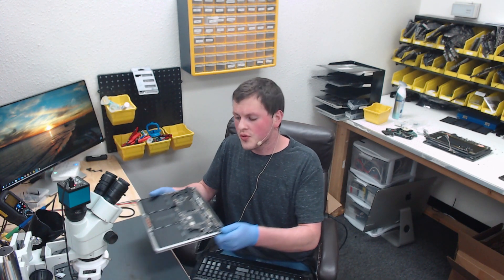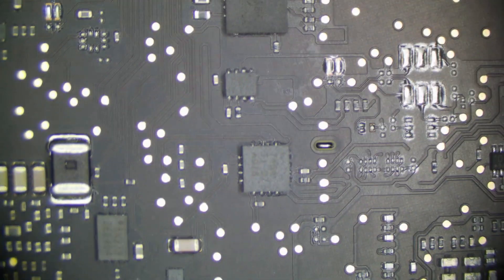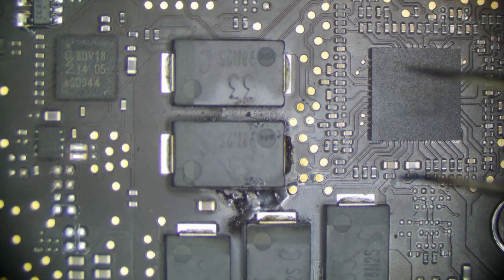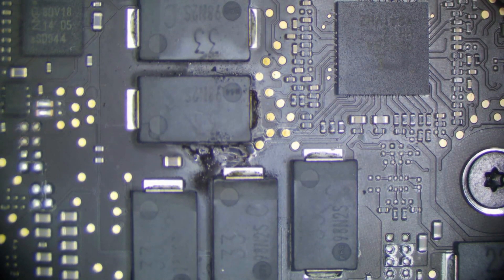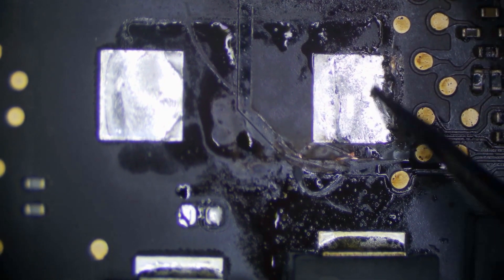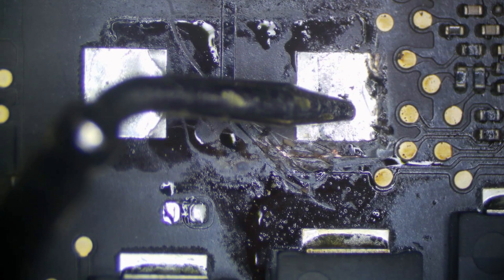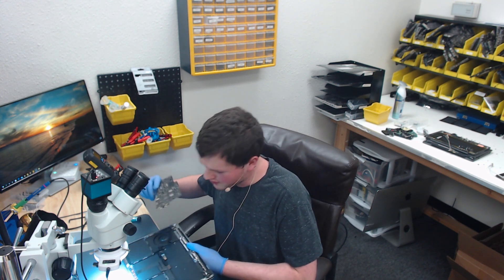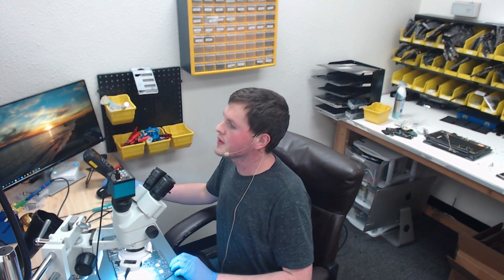2019 A2159 with a short and NO schematic. Can we solve it?